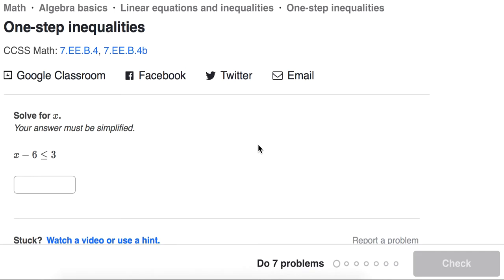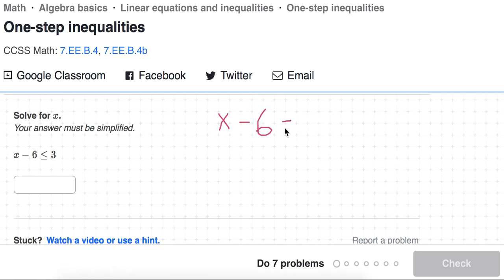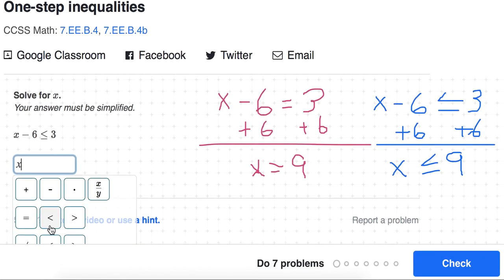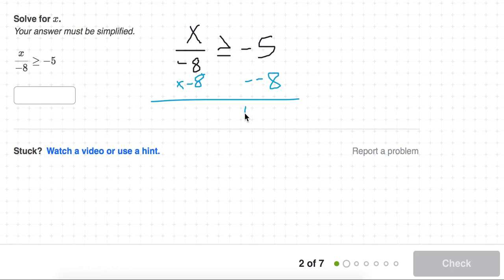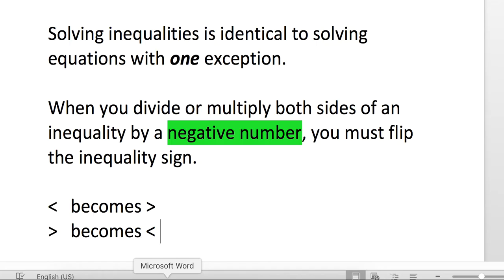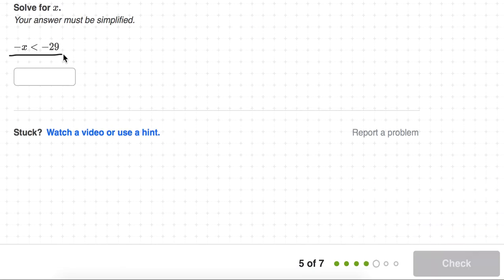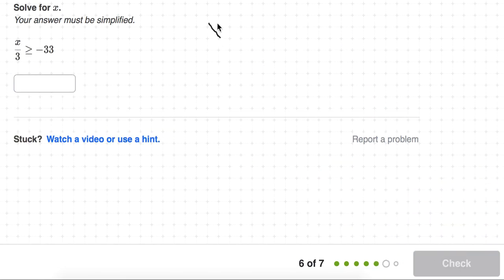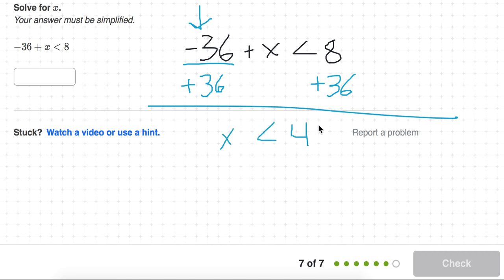KHAN - One-step inequalities